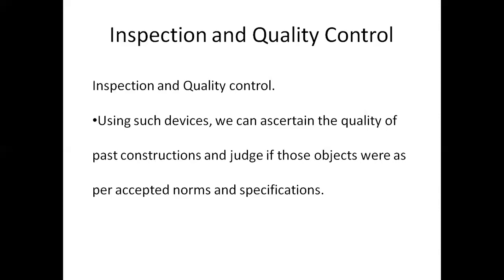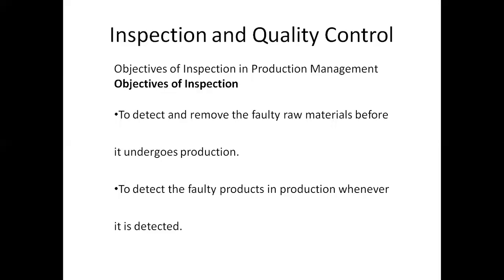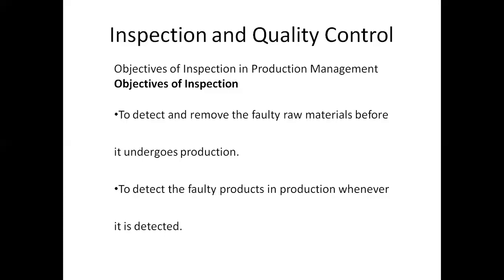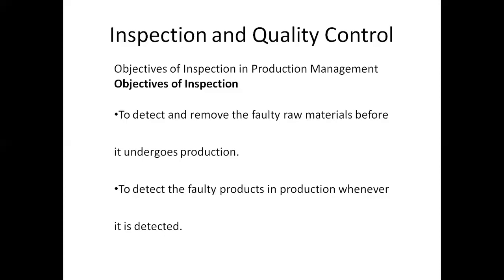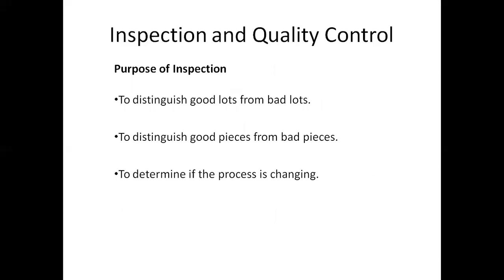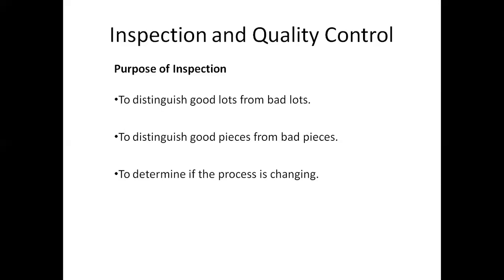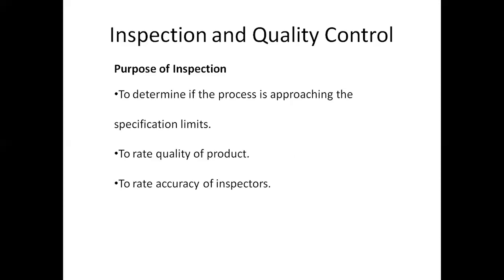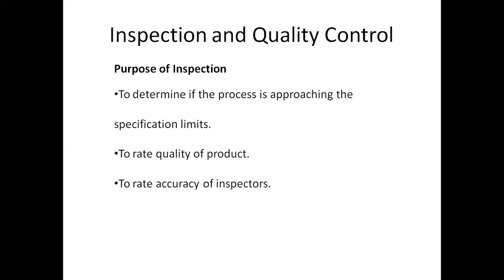zoom 0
Production_&_OperationsManagement_MBA203_Network_Analysis_Unit_VII